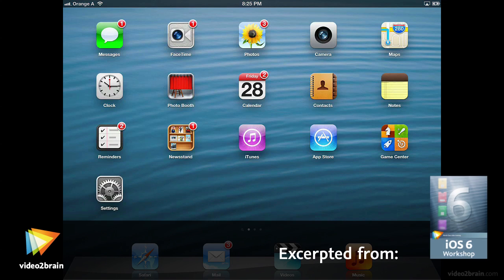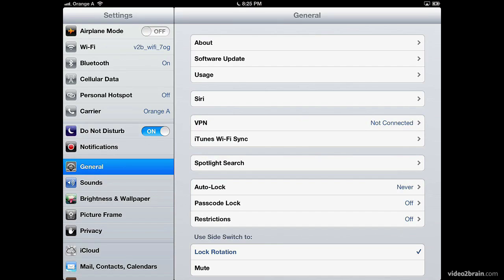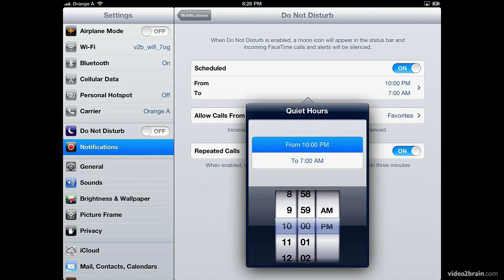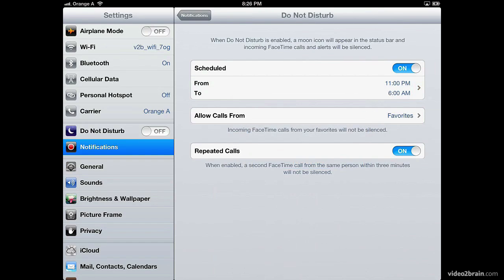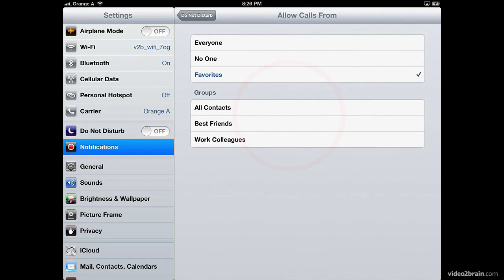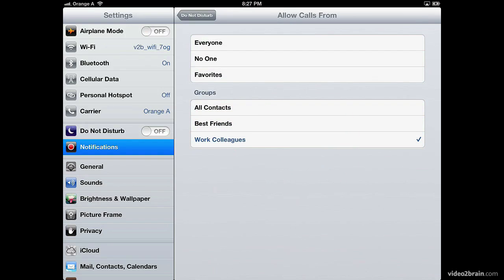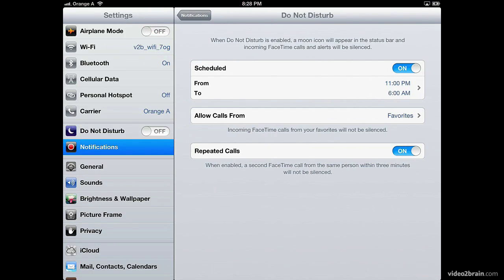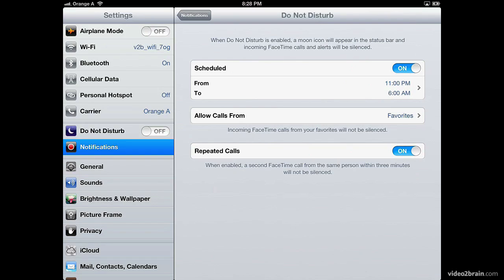Do Not Disturb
In this free lesson from video2brain's course, iOS 6 Workshop, Joseph Linaschke introduces you to the new "Do Not Disturb" feature in iOS 6, which allows you block all but the most critical sounds, and even lets you do it on a schedule. For more information on this course, please